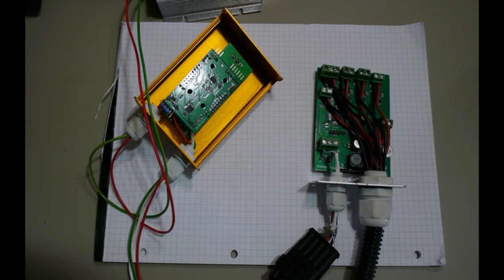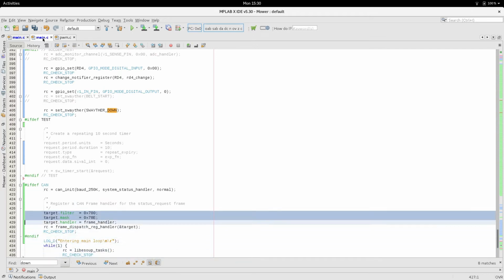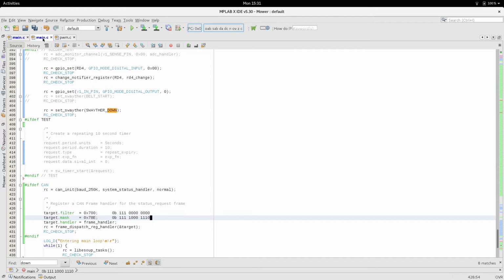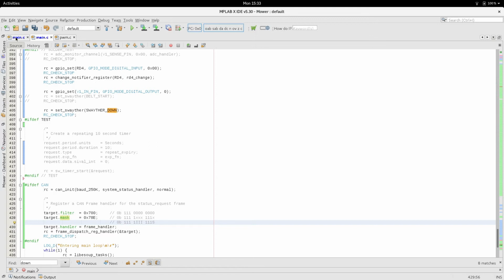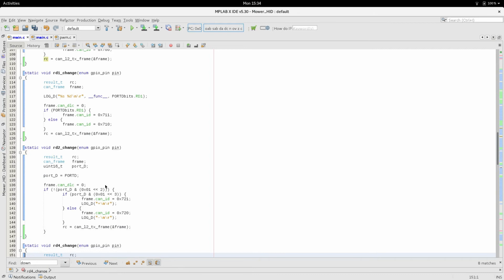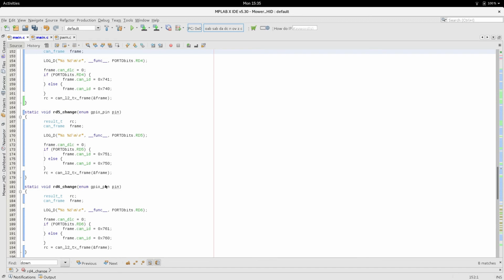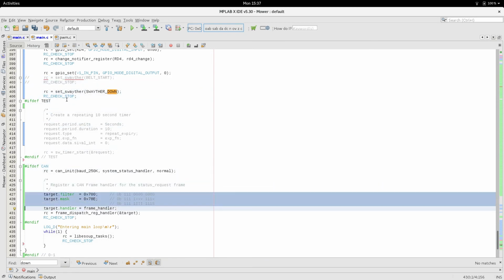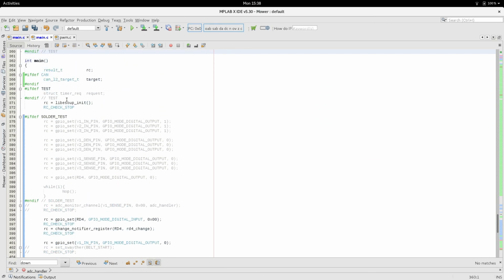043 - Putting the mower controller to bed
There's been a few videos in this project but I think it's finally coming to a close. That's not to say that it's finished, by any means. There's testing and probably a few problems to resolve, so who knows we might come back to this subject.
One problem is that the actual Belt drive is controlled by a PWM, (Pulse Width Modulation), signal on a GPIO pin of the uC, (micro-controller). That in itself is not an issue but to change the PWM characteristics you have to disable the PWM output to make the change to the uC's SFRs, (Special Function Registers). There's a noticeable jitter when adjusting the endless encode to change belt speed, but whether that's going to effect functionality of the auto swayther remains to be seen. We'll test it and if it proves to be a problem we'll just have to roll our own PWM functionality code.